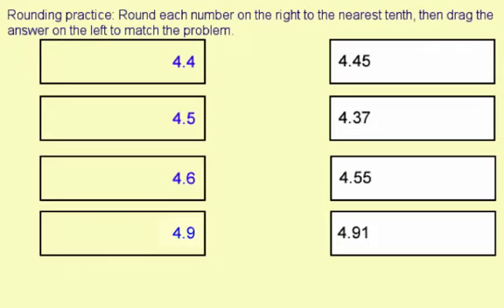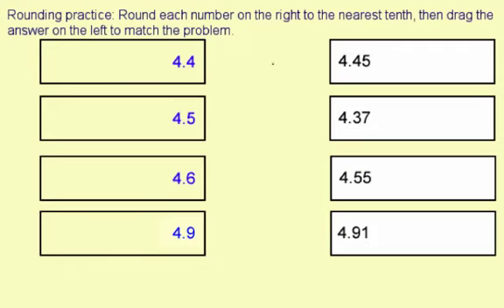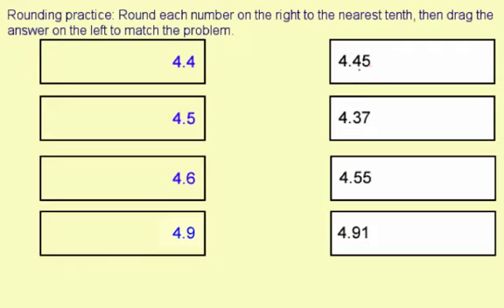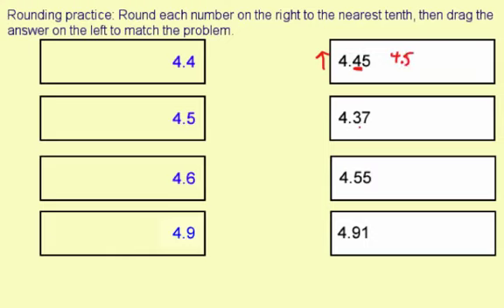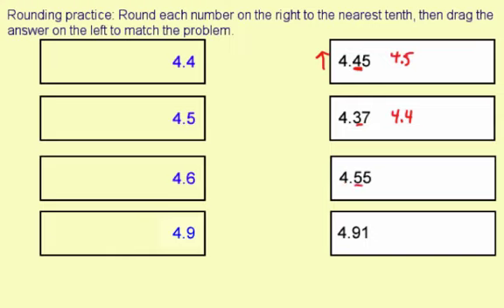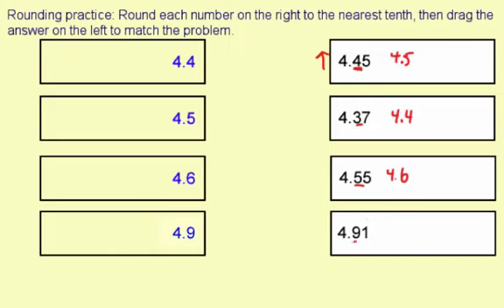solveDecimal1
Rounding decimals to the nearest tenth